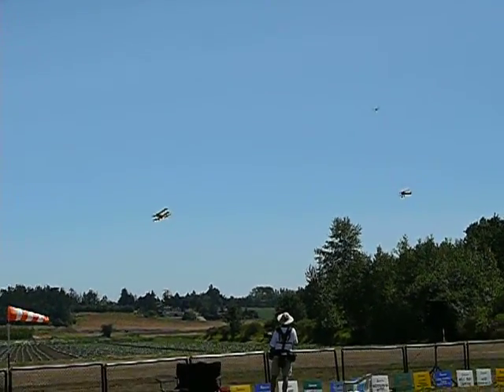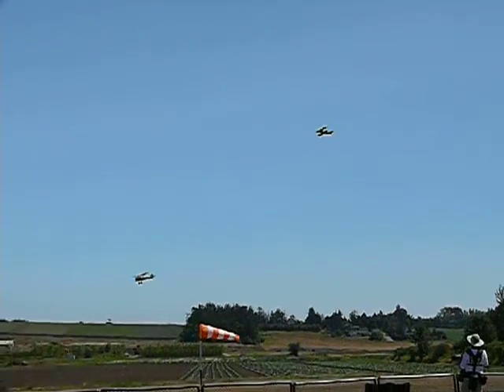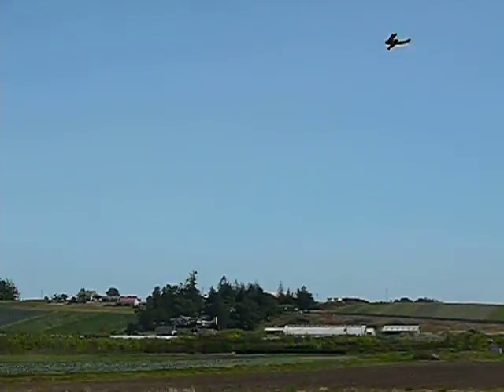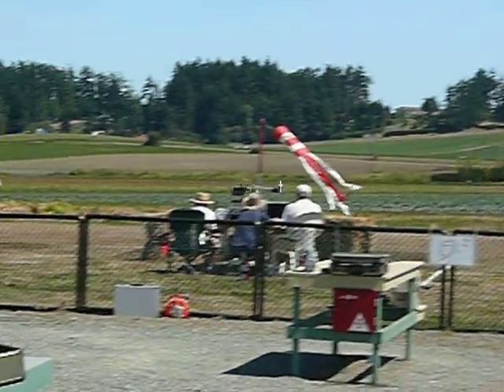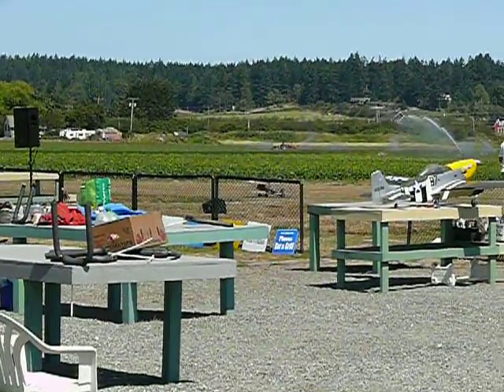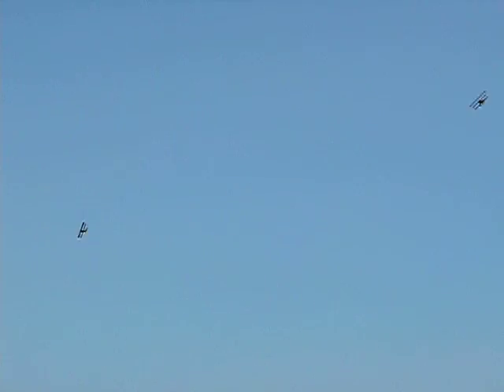"World's Largest Little AIR Show" ~Multi-size PLANES... 2012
*CETODELtt*videos...   ~P1230943

2012 Aug11-12...    "World's Largest Little AIR Show"
*Multi-size PLANES at Saanich Peninsula, Vancouver Island, British Columbia, CANADA